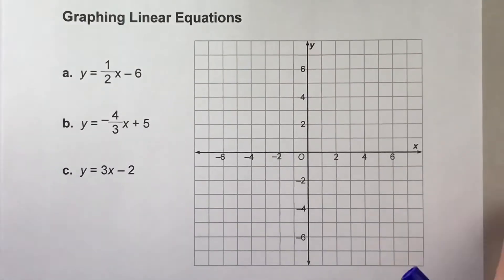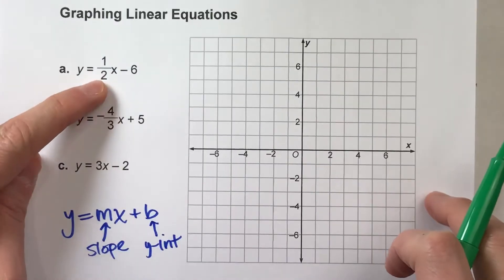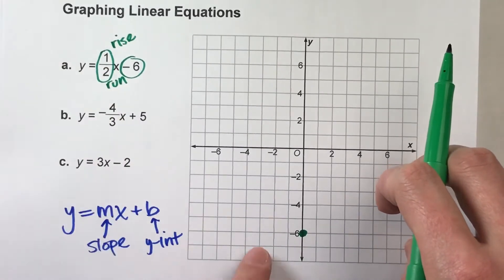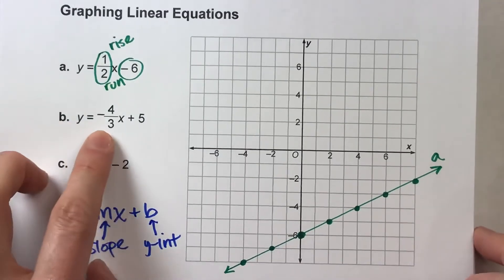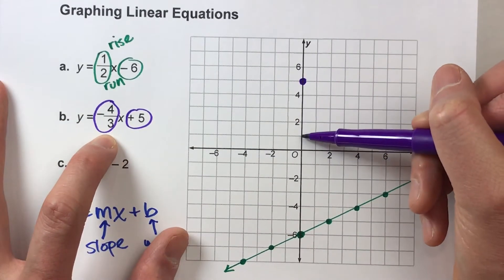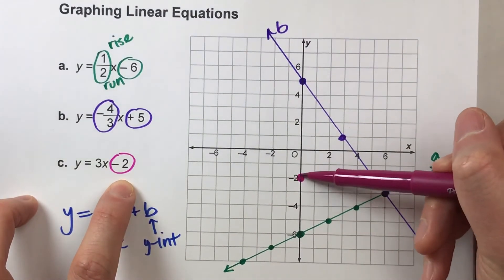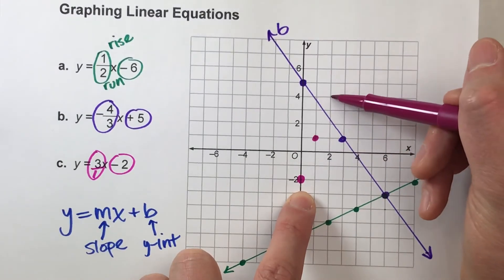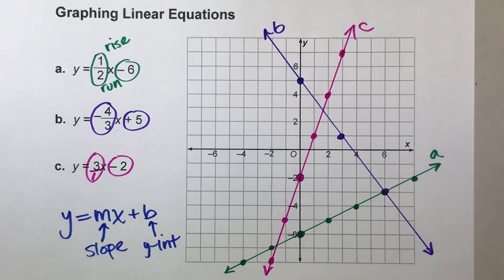Graphing Linear Equations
Graphing linear equations does not have to be hard!  In this video, I walk you through using the slope and y-intercept in an equation to graph the line!